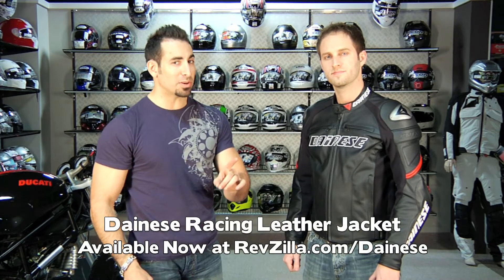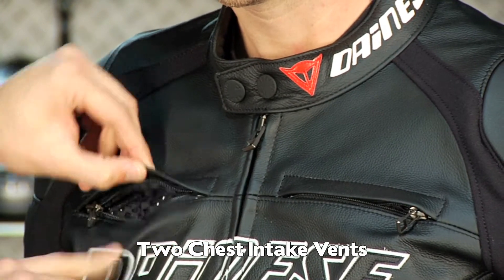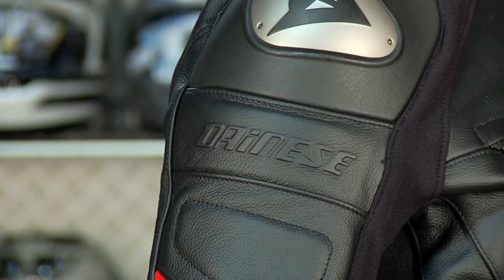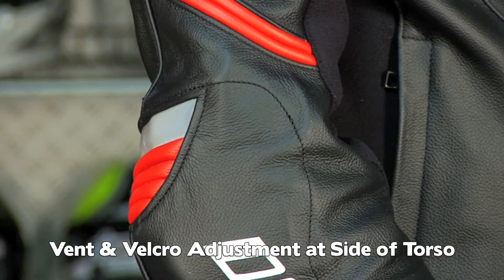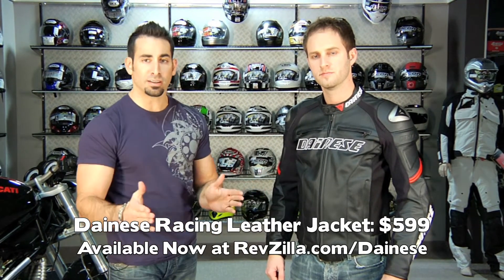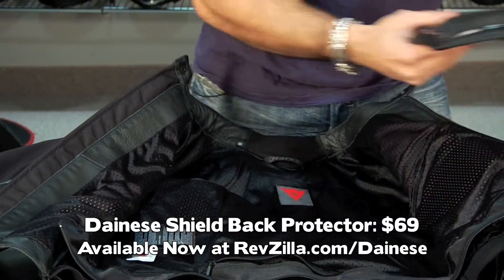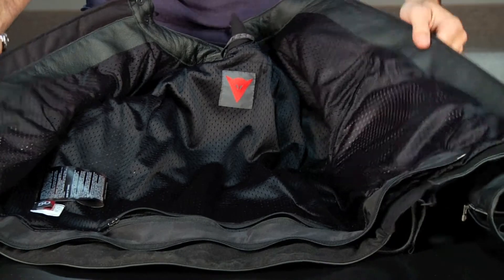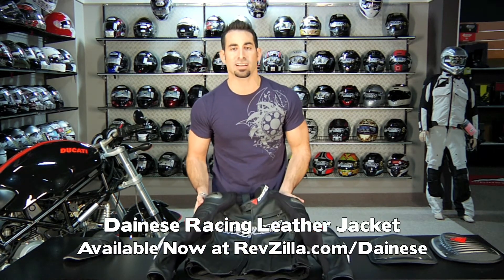Dainese Racing Leather Jacket Review at RevZilla.com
Dainese Racing Leather Jacket Review
 The Dainese Racing Leather Jacket is a staple jacket in the Dainese lineup,and it has been updated for 2011 with multiple new color choices that fit the needs of the Yamaha and Gixxer riders. This jacket will perform excellently on the street and on the track.

A step up from this jacket would be the Dainese Alien or Rebel Jackets, while a step down would be the Dainese Cage Jacket